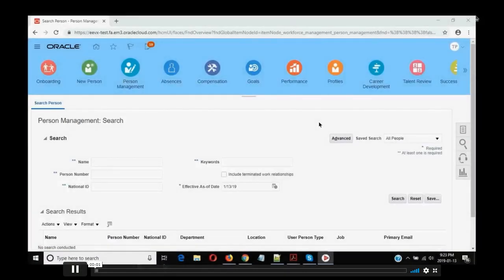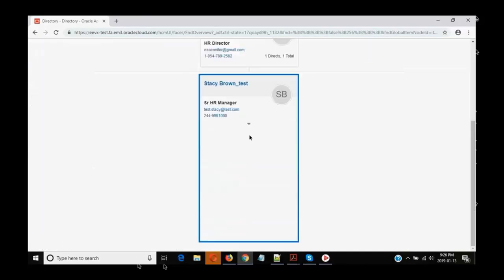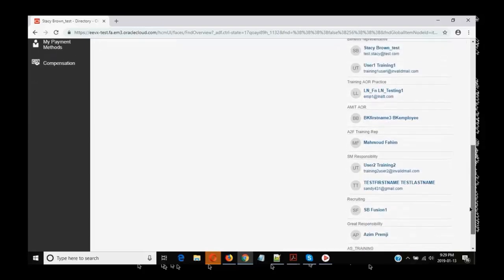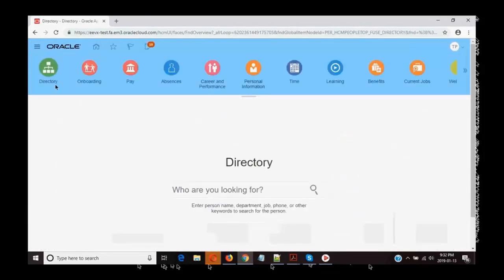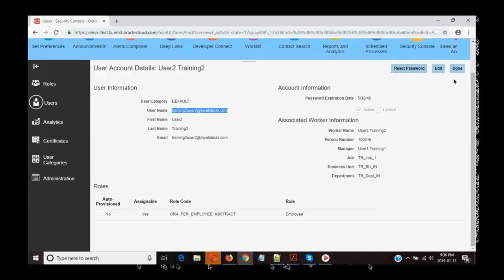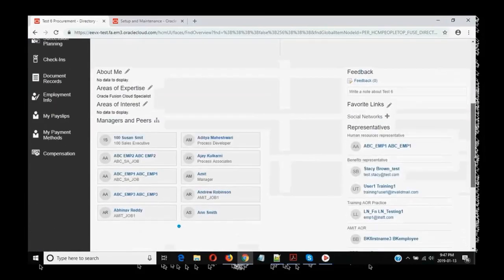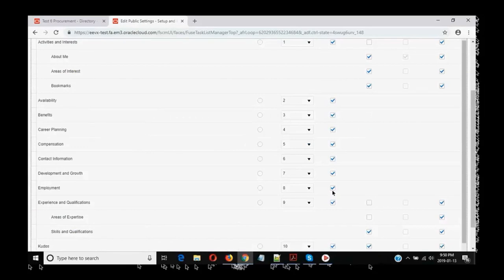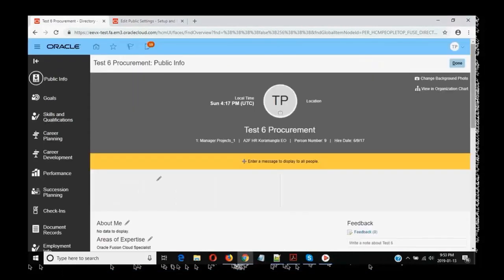Session 21 HCM Fusion Core HR 1